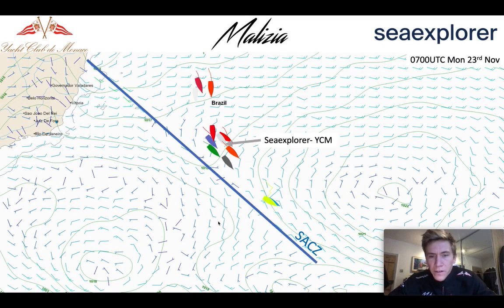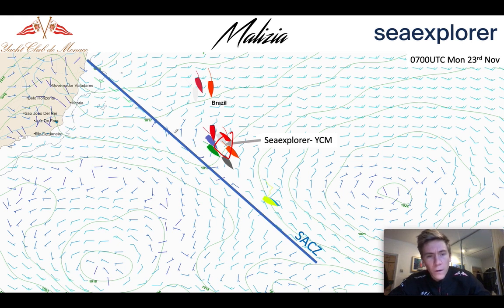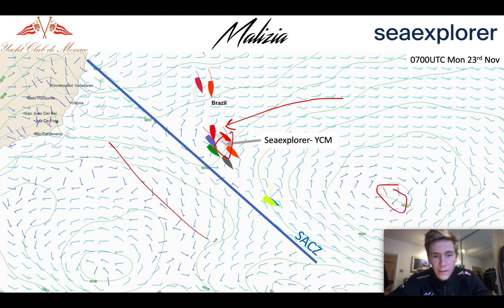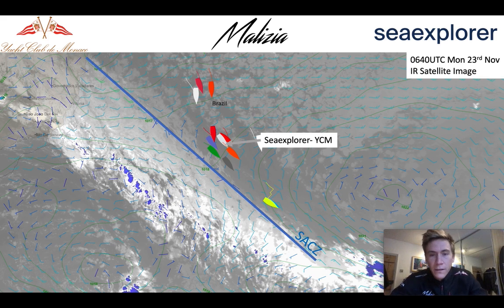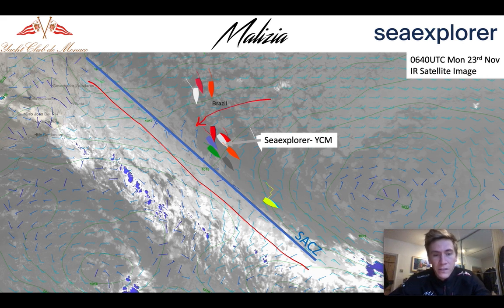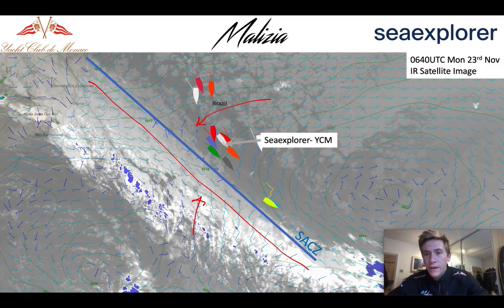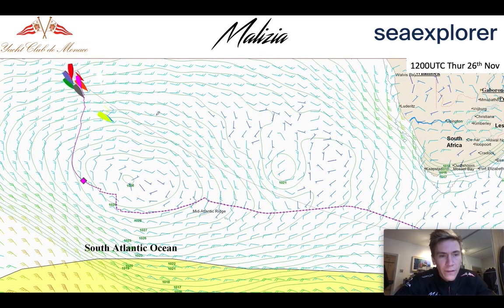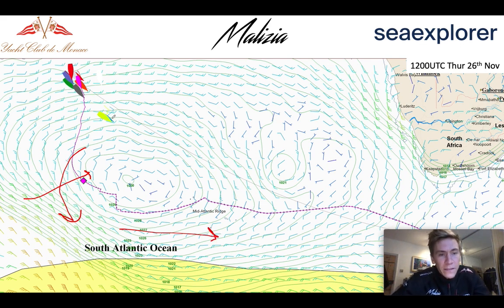Day 15 - Weather features explanation around the SACZ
A more detailed look at the weather features around Boris and Seaexplorer- YC. He is sailing just to the North of the South Atlantic Convergence zone (SACZ). It's been a tricky night last night with light winds, but there is more of this ahead in the next few days until they get further south.